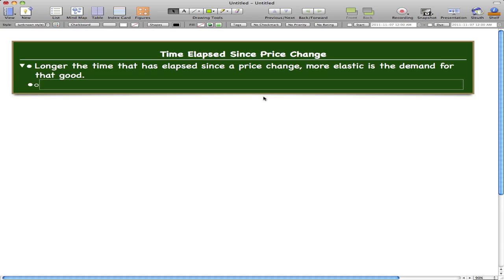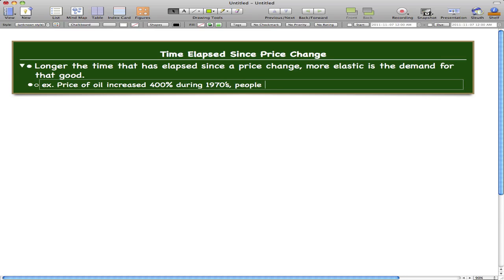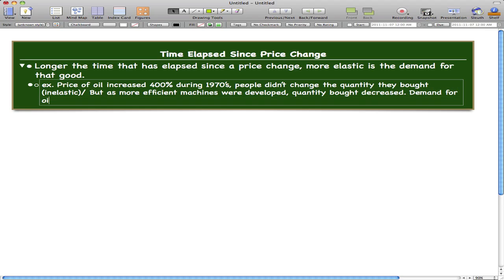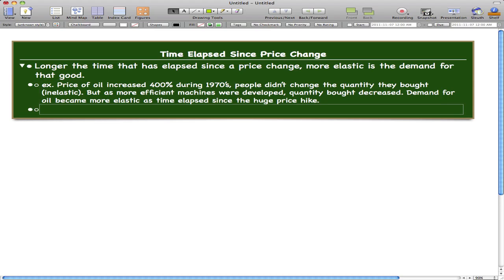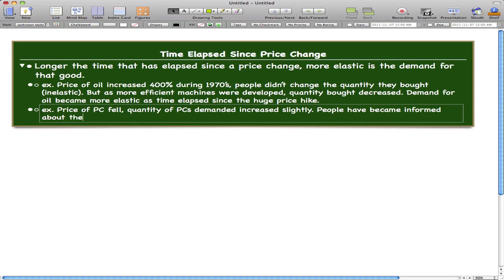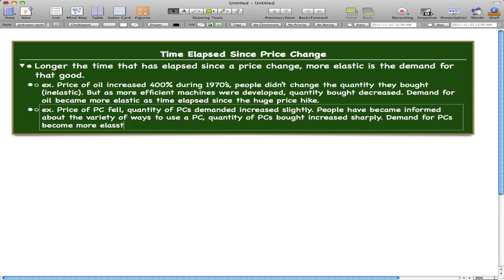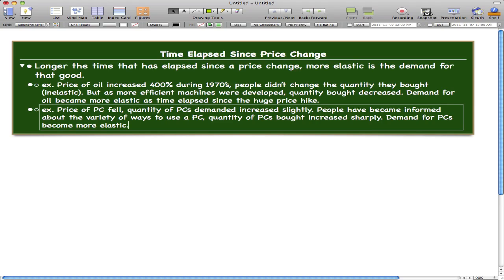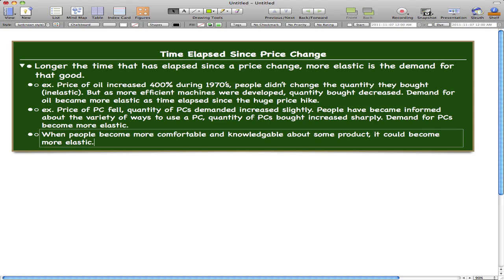Microeconomics - 51: Time Elapsed since Price Change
Longer time has elapsed since a price change, more elastic is the demand for that good.

Greenboard examples.